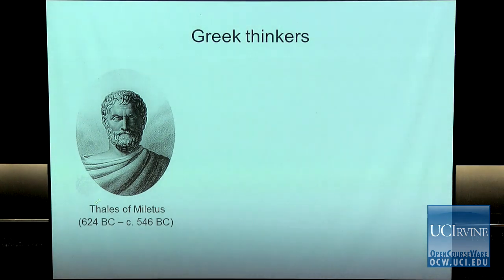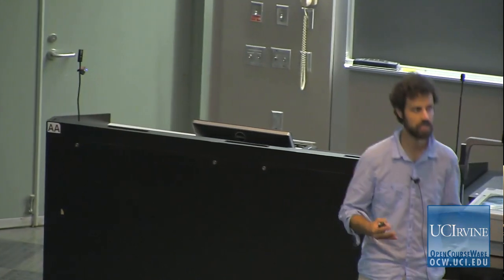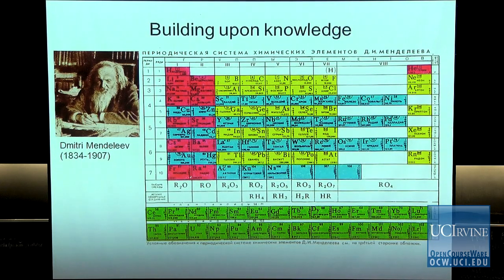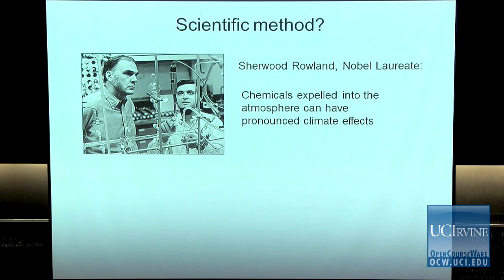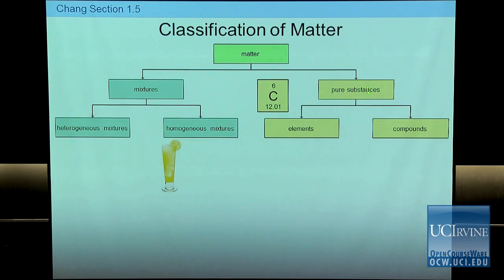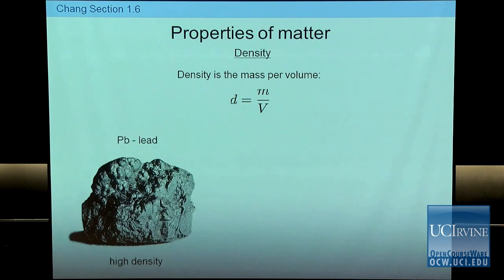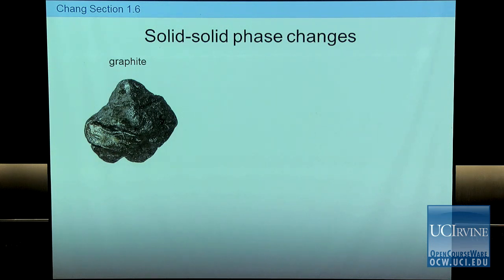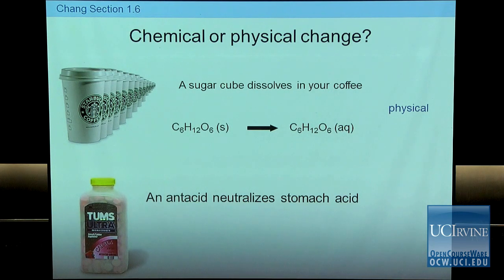Preparation for General Chemistry 1P. Lecture 02. Classification of Matter.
UCI Chem 1P General Chemistry (Fall 2012)
Lec 02. General Chemistry Preparation for General Chemistry -- Classification of Matter --
Instructor: Eric Potma, Ph.D.

Description: UCI Chem 1P is a preparation go General Chemistry that covers: units of measurement, dimensional analysis, significant figures; elementary concepts of volume, mass, force, pressure, energy, density, temperature, heat, work; fundamentals of atomic and molecular structure; the mole concept, stoichiometry; properties of the states of matter; gas laws; solutions concentrations. Course may be offered online.

This video is part of a 24-lecture undergraduate-level course titled "Preparation for General Chemistry" taught at UC Irvine by Associate Professor Eric Potma.

Slides:

00:15- Classification of Matter
00:18- Lecture Notes and Worksheets
00:20- Understanding the Natural World
02:12- Greek Thinkers
04:47- Manipulating Nature
06:20- Manipulating Nature, Slide 2
08:05- Advancing Understanding
09:09- Scientific Method
11:10- Scientific Method, Slide 2
12:13- Pioneers of Chemical Science
14:41- Building Upon Knowledge
17:33- Scientific Method?
19:54- Classification of Matter
23:09- Classification of Matter, Slide 2
26:26- Classification of Matter: 3 States of Matter
27:28- Classification of Matter: 3 States of Matter, Slide 2
28:09- Properties of Matter
29:42- Properties of Matter: Density
31:17- Phase Changes
33:22- Phase Changes, Slide 2
34:06- Density and Phase Changes
35:24- Solid-Solid Phase Changes
36:33- Dissolution Phase Change
38:09- Chemical Change
39:38- Chemical or Physical Change?

Required attribution: Potma, Eric General Chemistry 1P (UCI OpenCourseWare: University of California, Irvine), [Access date].